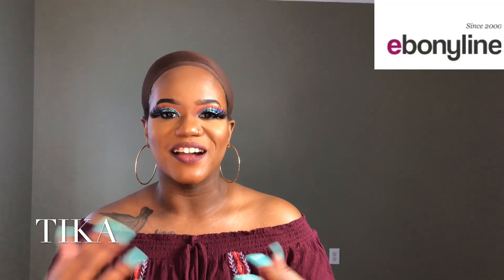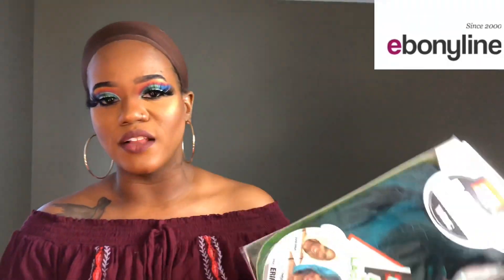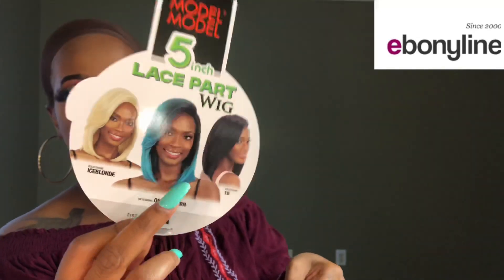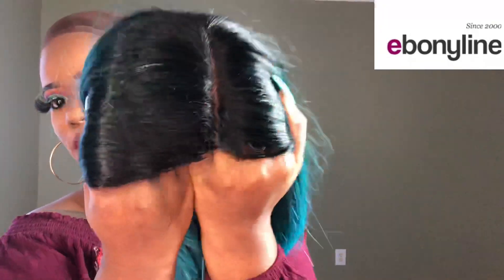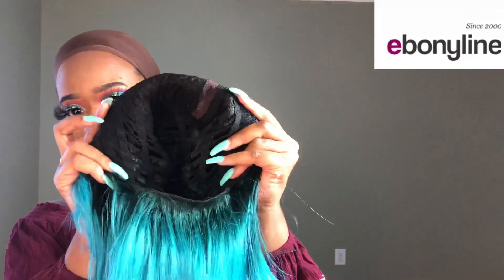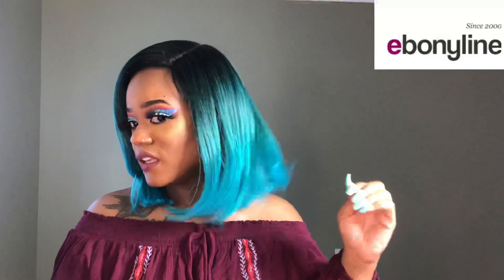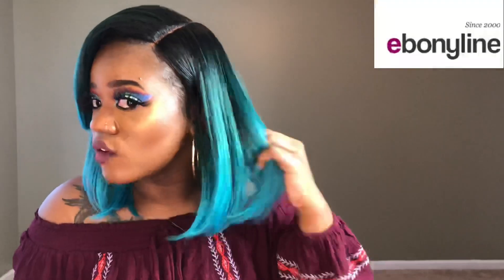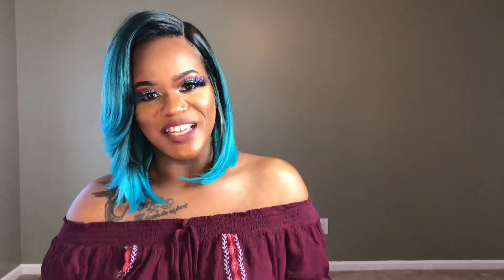Deep Dramatic Laid Part Unit- Model Model ERIN| Featuring. Ebonyline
In this video I am reviewing for you beautiful ladies a Model Model unit style ERIN in the color OMCORALGRN. This unit is about 12-14 inches long and very lightweight. It’s a synthetic lace part wig with a 5 inch deep part. The wig cap is constructed very well with your standard three wig clips and wig straps. Heat friendly up to 400 degrees!!

Thank you Ebonyline!!

Check out many of the other colors that Ebonyline has to offer

✨Sensationnel Ciel✨